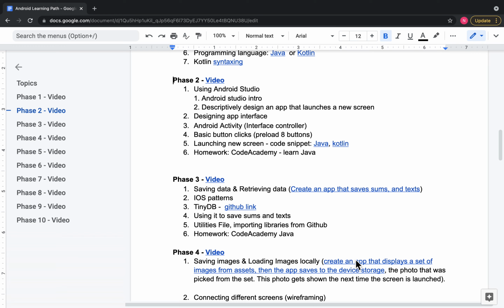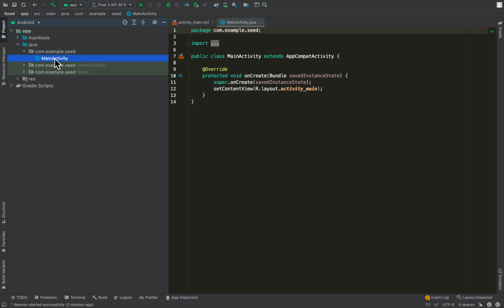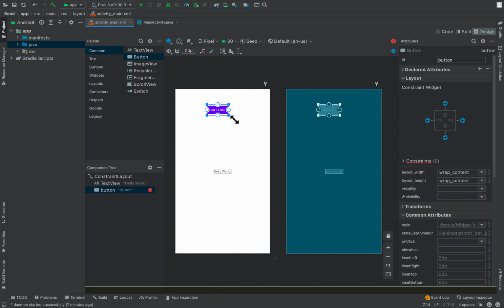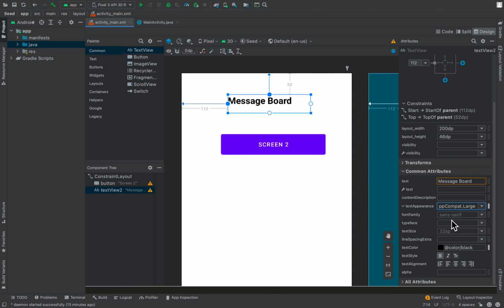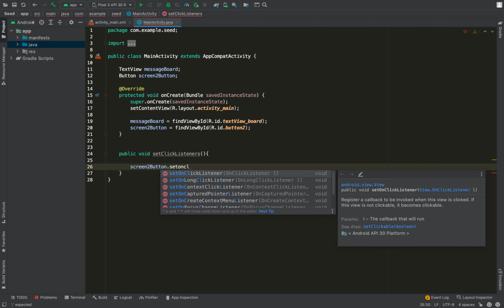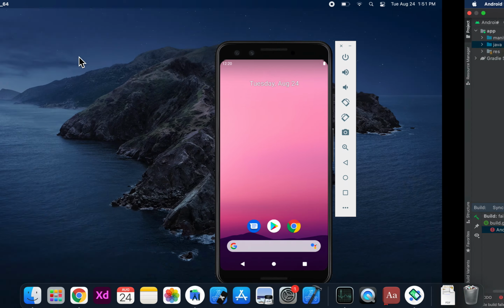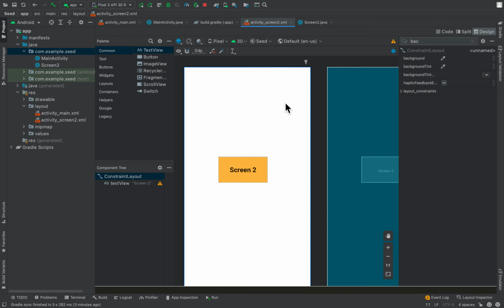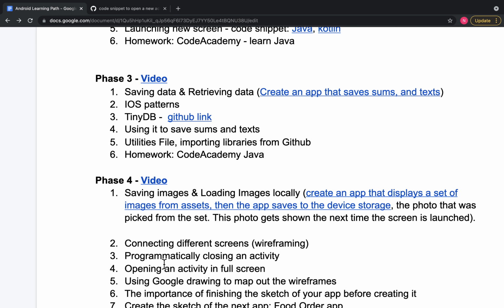Learn Android - Phase 2: Basic button clicks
The second phase of a 10 phase journey on learning Android app development.
This video dives into:
1. Using Android(Descriptively design an app that launches a new screen)
2. Designing app interface on the XML layout editor
3. Android Activity (Interface controller)
4. Basic button clicks
5. Launching a new screen